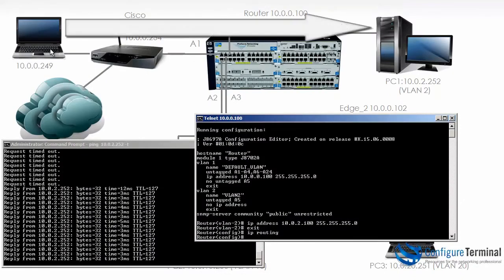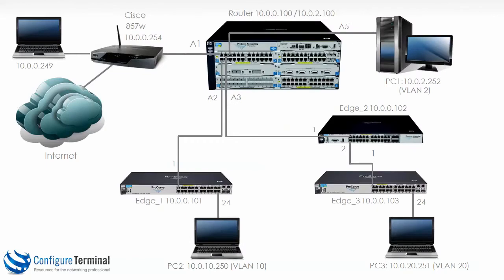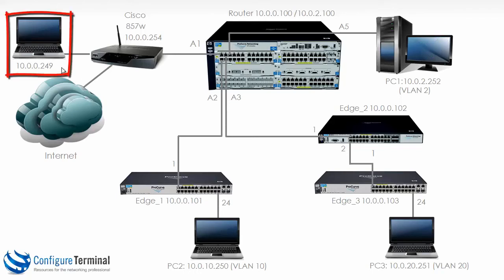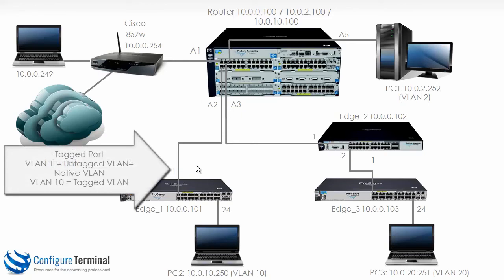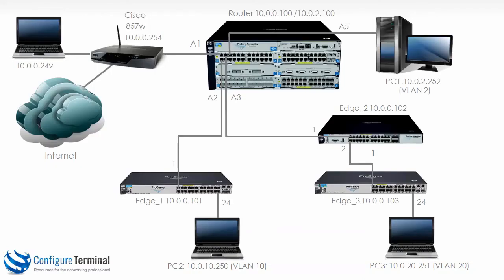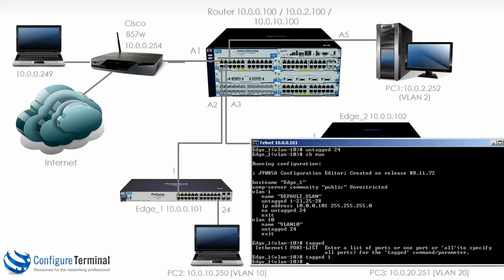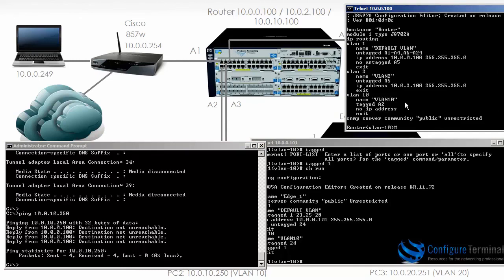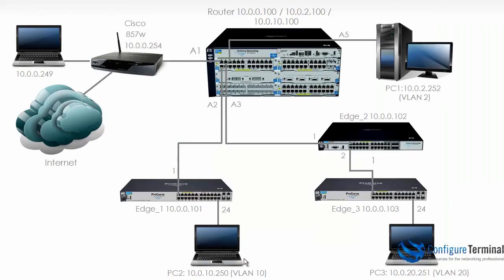Aruba HPE Networking (Part 7): ProCurve / ProVision / Aruba VLAN configuration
Learn how to configure Aruba / HPE networks. This is one of multiple videos demonstrating the configuration and setup of HPE networking devices. This video shows how to configure VLANs, port taggging, 802.1Q tagging (trunking) on  Aruba / ProCurve / ProVision switches. Configure access ports (untagged ports) and tagged ports (trunks).